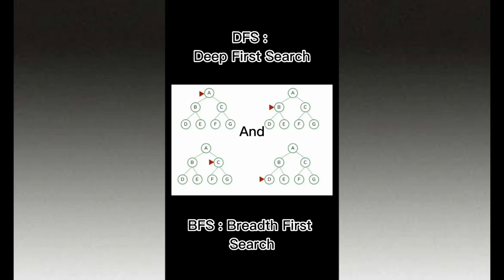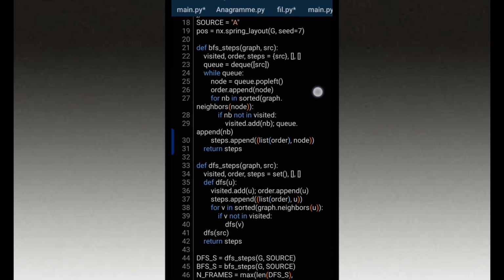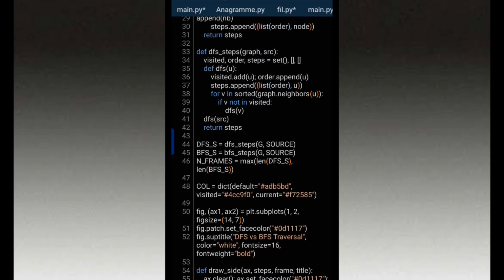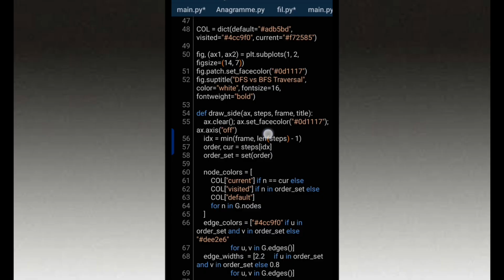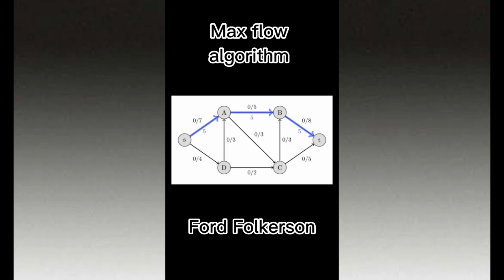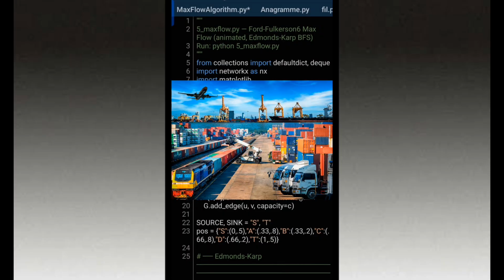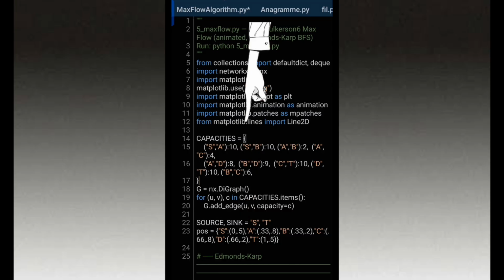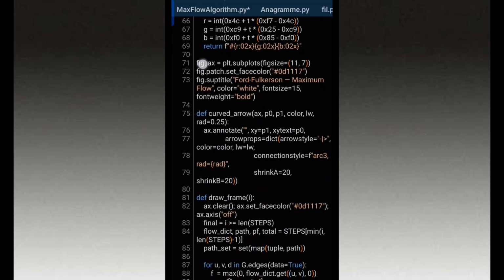Graph Algorithms in Python: DFS, BFS, Topological Sort & Max Flow Coded python algorithm | Week 6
Weekly Project | Week 7

Want to truly understand graph algorithms and implement them in Python?

In this video, we break down the most important graph algorithms used in computer science and real-world systems:
Topological Sort
Maximum Flow (Ford-Fulkerson Method)

You will learn:
The intuition behind each algorithm

Step-by-step Python implementations
These algorithms are fundamental in:
Competitive programming
Technical interviews
System design
Network optimization
AI and pathfinding
Whether you're a beginner wanting clarity or an advanced programmer strengthening your fundamentals, this video will give you a practical understanding.
Code is fully written in Python and explained line by line.
Timestamps:
00:00 DFS and BFS
01:40 Topological Sort
02:38 Maximum Flow (Ford-Fulkerson)